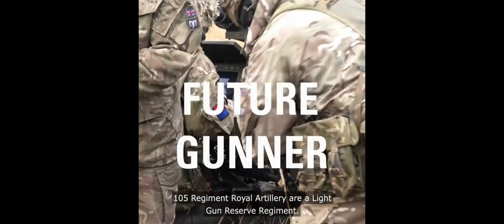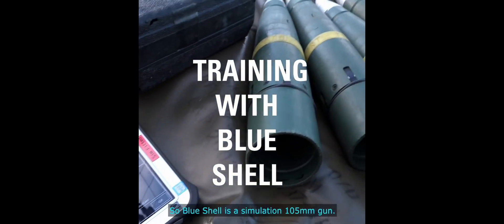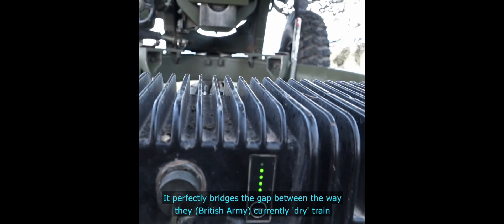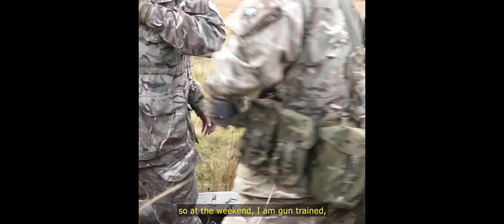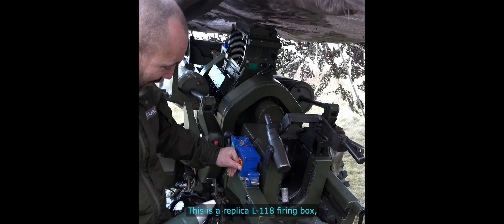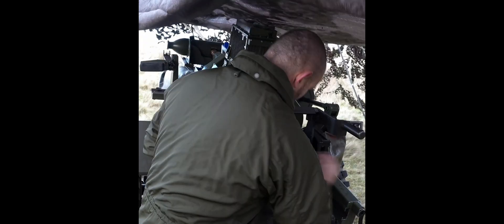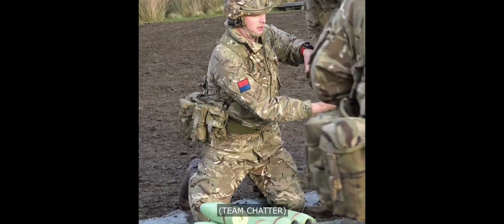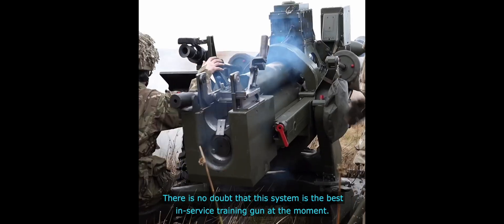British Army & Cubic BlueShell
Reservists from 105 Regiment Royal Artillery have been trying out the Army’s new ‘blue shell’ capability provided by CUBIC.

The technology blends simulated and live training on the 105mm L118 light gun, replicating the process of firing the gun while capturing data to feed into a virtual training environment.